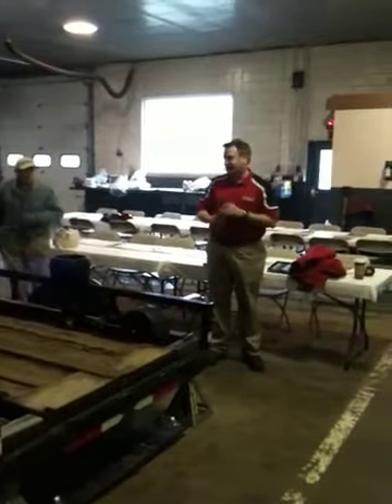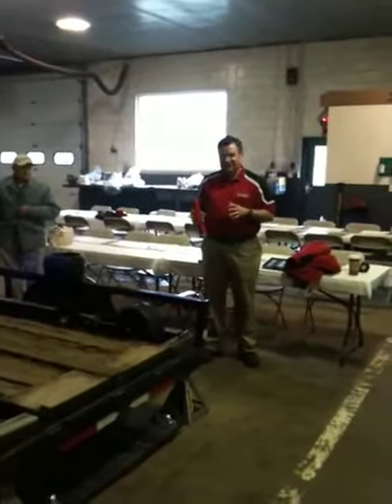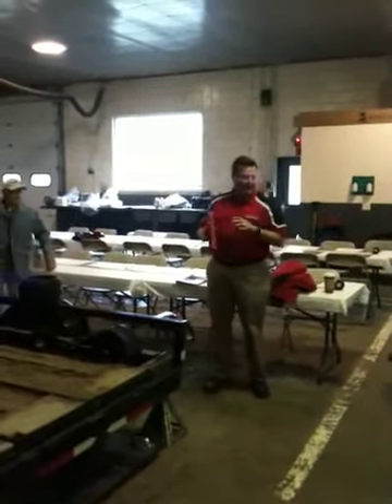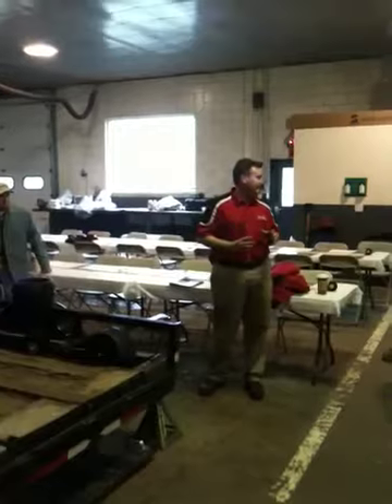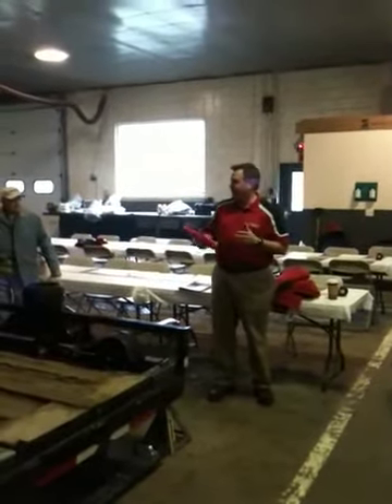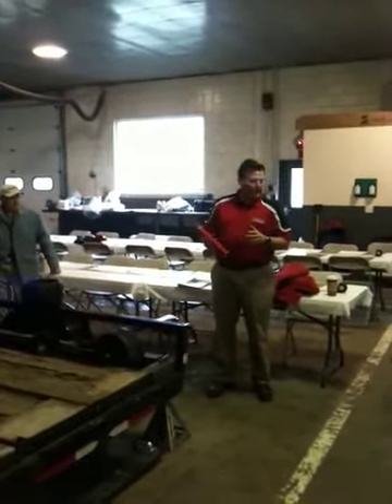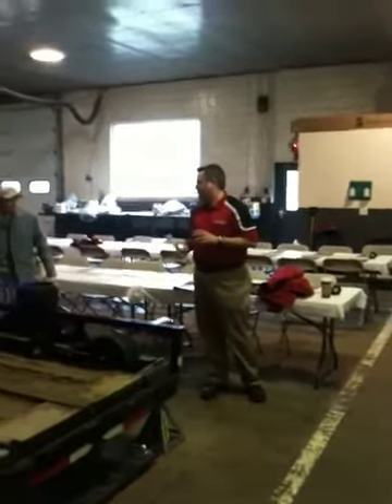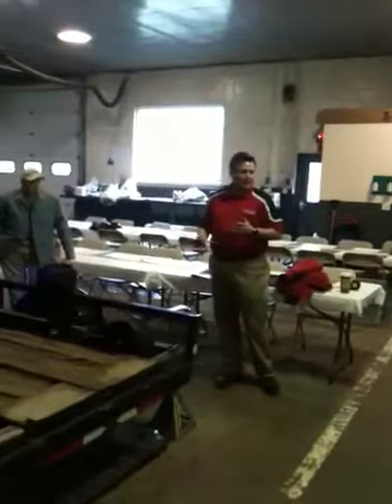IH Corn Planter Clinic part 1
Horseheads New York